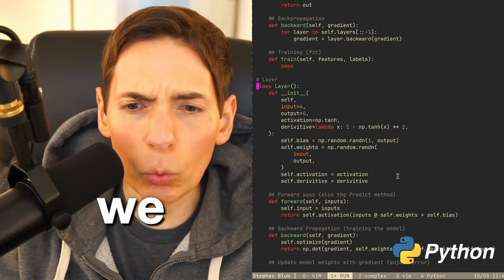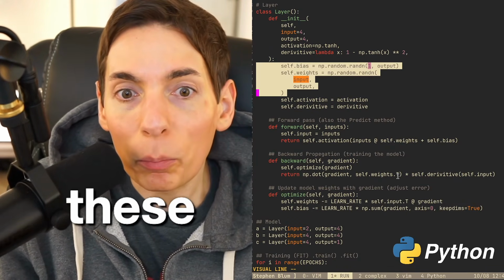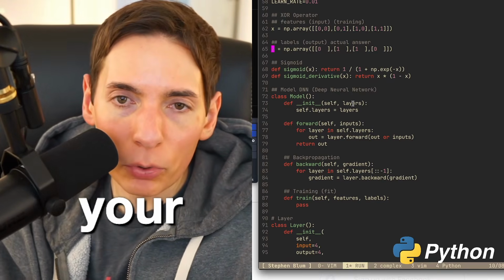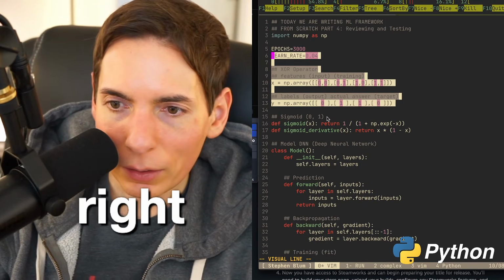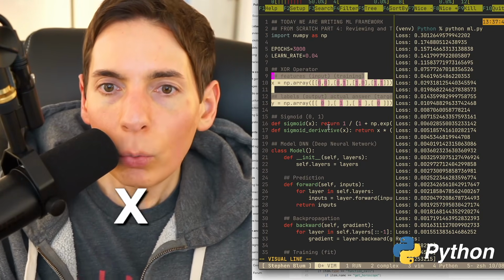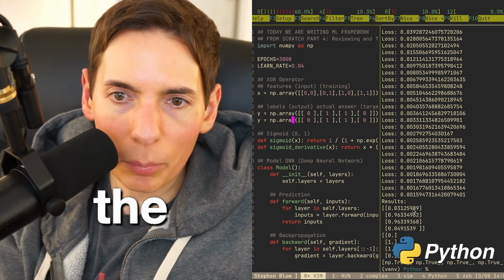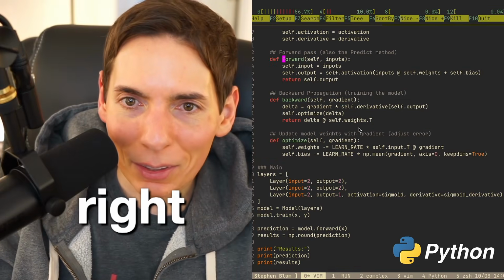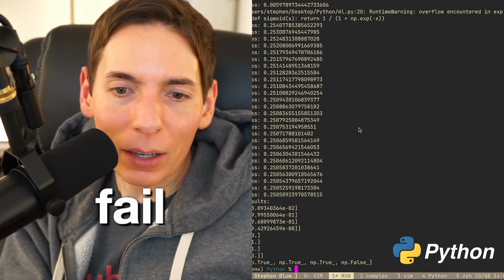Python Machine Learning From Scratch Reviewing and Using Our Model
Earlier today, we started reviewing our machine learning and deep learning from scratch project that we coded live on stream. I only had about 15 minutes earlier but now we have more time, so we can look closer at what the AI does and the changes we’ve made. We improved the code yesterday to make it cleaner and more flexible, even though it is a bit harder to read now.

The file called ML OG shows our progress so far: day one was forward propagation, the easy bit, and day two included back propagation, which is trickier, plus the optimization part, which lets the AI learn by adjusting numbers called parameters. Even though optimization is tricky in theory, our version of the code is only a few lines, so it is simple to follow and does the same job as bigger industry algorithms without all the extra code. This keeps our code clean and avoids too much code debt.

Our whole deep learning framework sits at about one hundred lines and works with basic logic operators like XOR, AND, and OR, using the sigmoid activation function to keep numbers between zero and one. We discussed vanishing and exploding gradients, which happen if the numbers get too small or too big, but using sigmoid helps control that. Training the model even on a CPU is quick because the dataset is small.

When we ran the code, we got one hundred percent accuracy. Thanks to input from viewers, we fixed a typo that broke learning, and we showed how a single wrong letter can mess up everything. The AI learned to copy logical operators, and with a little editing, we switched it from XOR to AND to OR, and it worked each time.

It is cool to see how simple deep learning can be if you keep the functions tight and clear. The main point is that if you just want to use a trained model, all you need is the forward step. If you want to teach the model, you run all three parts: forward, backward, and optimize.

We also chatted about automating deployments and how AI could eventually manage systems by itself, only needing humans when something happens it cannot handle. In the end, a small typo can break your whole model, so paying attention to details matters.